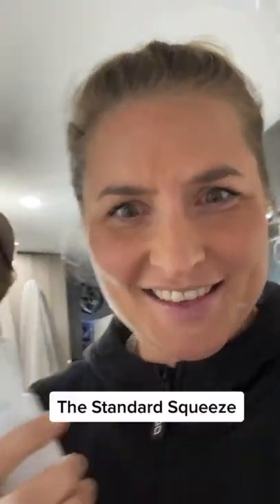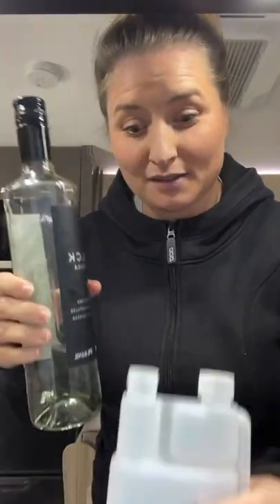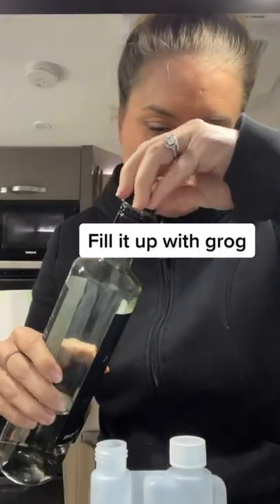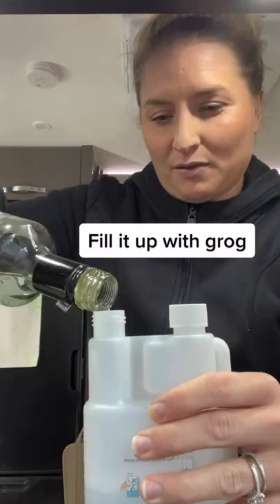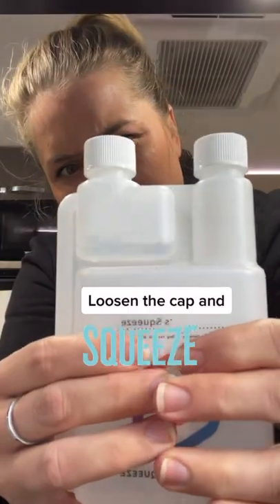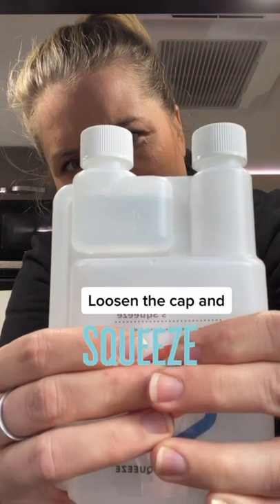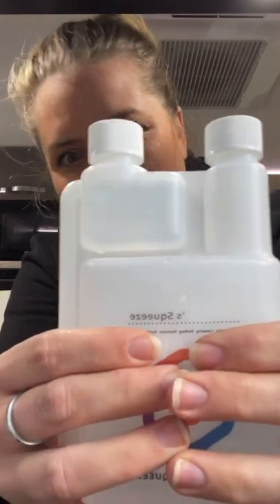If you have a caravan you need this!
TheStandardSqueeze.com